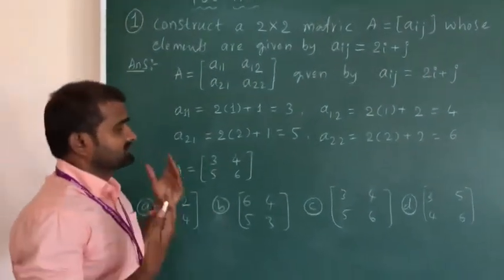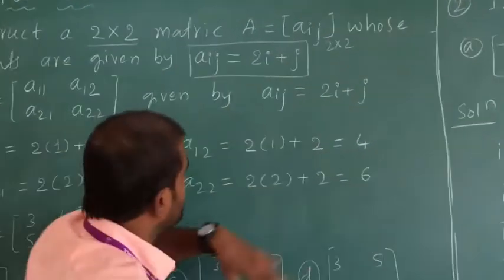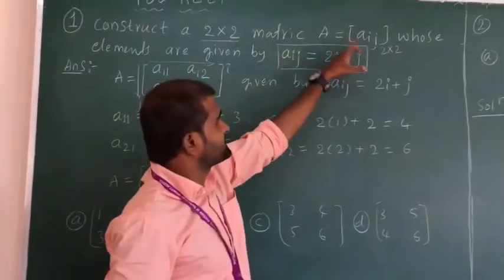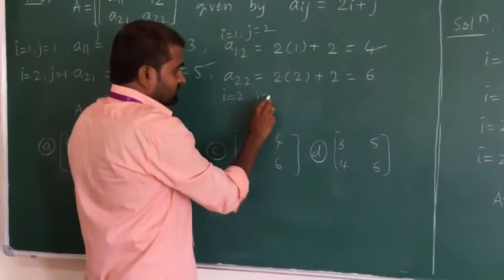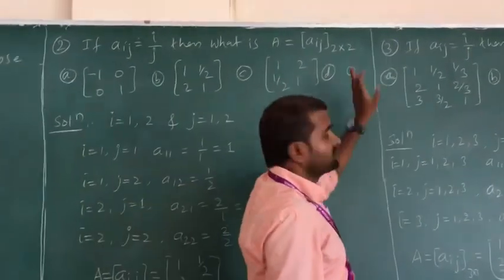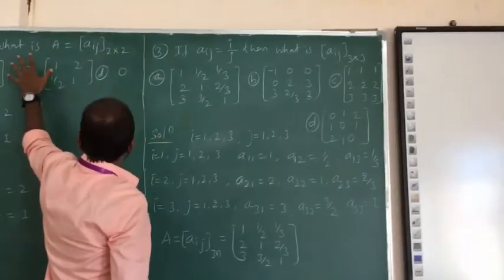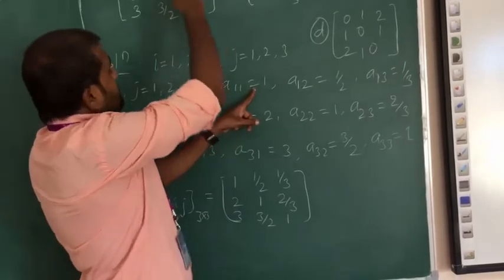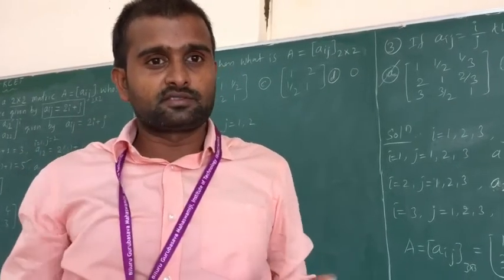PUC KCET Simple tricks on Matrices by Dr. Mounesha H. Kantli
Most expected questions of PUC KCET-2020 on Matrices